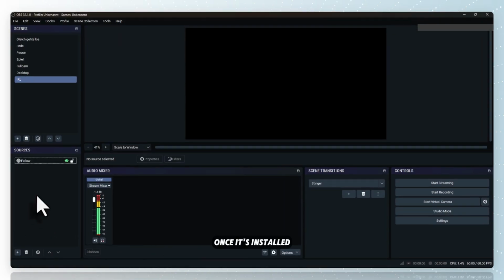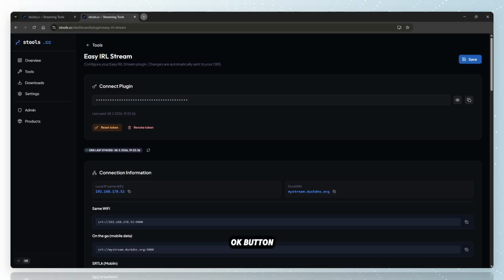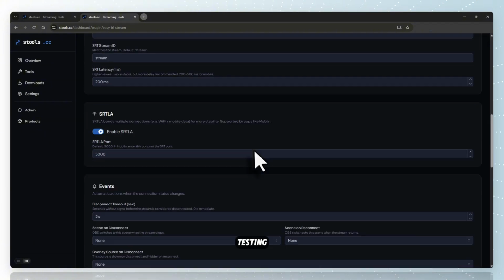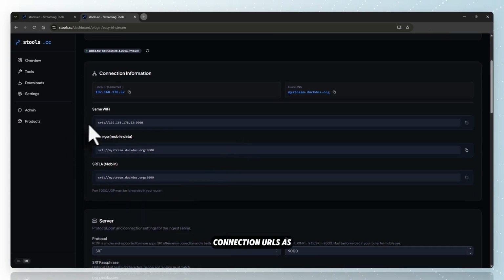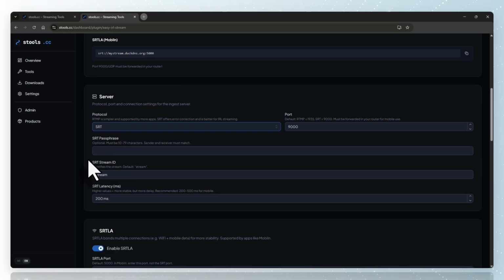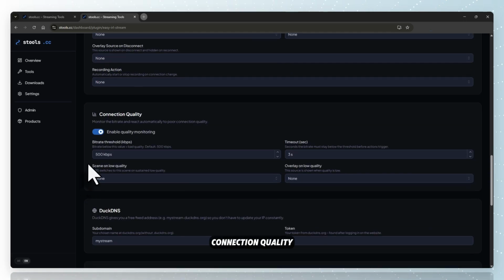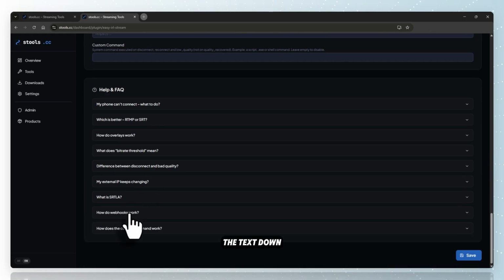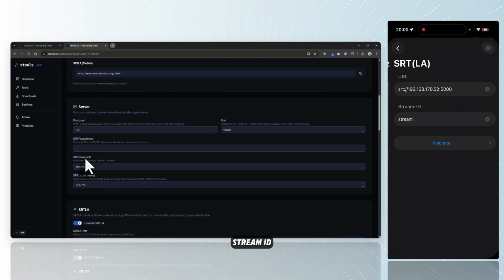Your First Easy IRL Stream Setup - Tutorial WITHOUT SERVER!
Set up Easy IRL Stream for OBS without a server! This tutorial shows you how to install
the Easy IRL OBS plugin on Windows & Linux, configure your API token, set up DuckDNS
for automatic IP updates, choose between SRT & RTMP, and go live in minutes.

⏱️ CHAPTERS:
00:00 Introduction
00:07 Download & Install the Plugin
00:25 Add Easy IRL Source in OBS
00:51 API Token Setup & Sync
01:09 Local IP & DuckDNS Explained
01:47 SRT vs RTMP – Which to Choose?
02:18 Save Settings & Advanced Options
02:44 Connection Quality & Scene Switching
03:22 Moblin Setup & SRT Stream ID
03:47 Go Live Demo